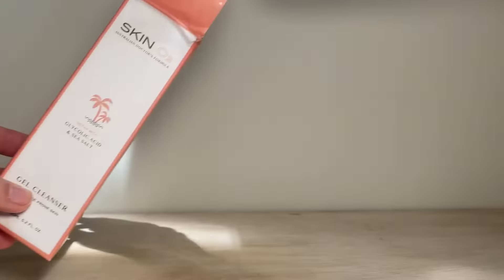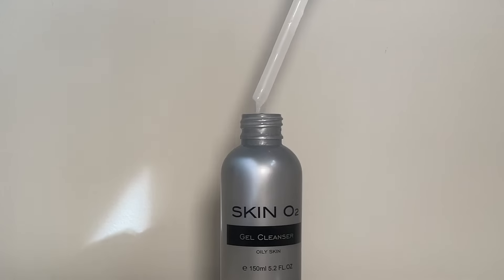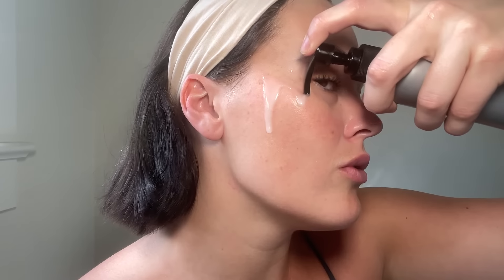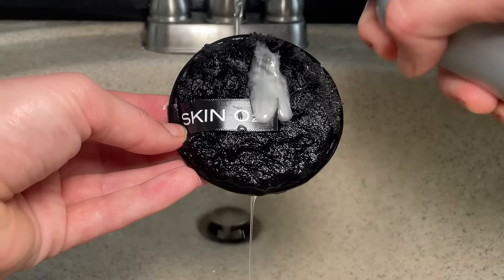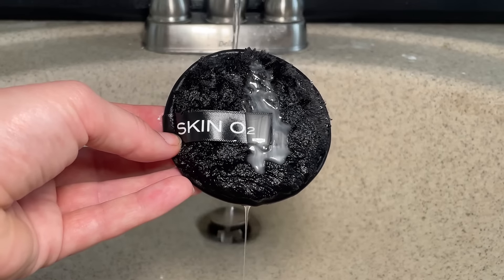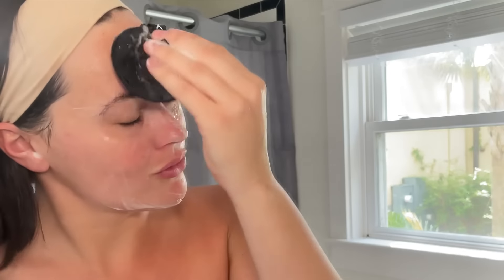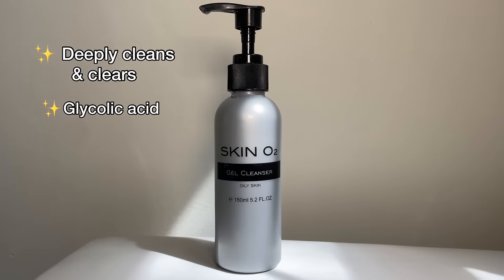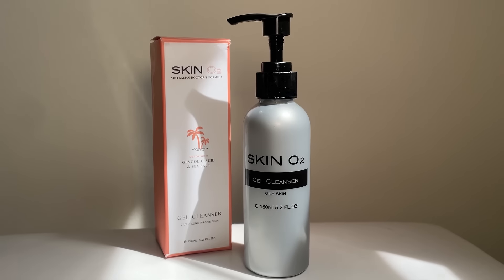Introducing: Gel Cleanser by Skin O2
Skin O2's Gel Cleanser is a lightweight vegan gel cleanser to thoroughly cleanse the skin and remove excess oil and impurities. Cleanses the skin to leave it clarified, while perfectly prepping the skin for the next anti-blemish skincare steps. Suitable for oily, acne prone and non-sensitive skins. Not suitable for sensitive skin.

✔️ Kills 99.9% of germs & bacteria
✔️ Detoxifies skin & washes away impurities
✔️ Deeply cleans & clears skin
✔️ Contains glycolic acid & natural mineral salts